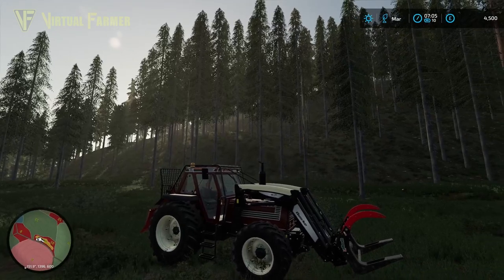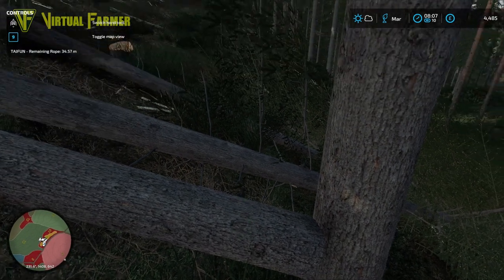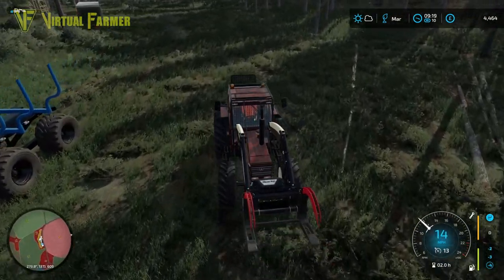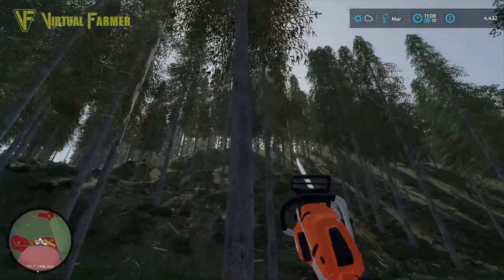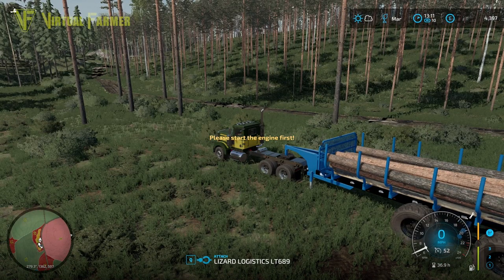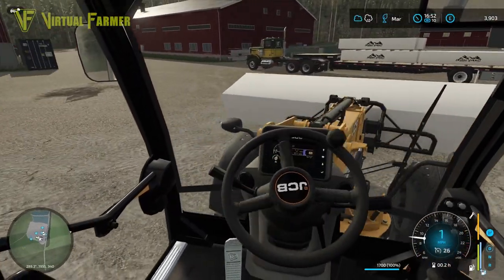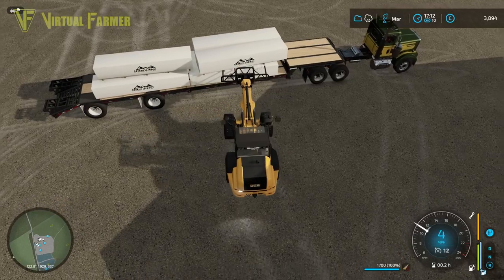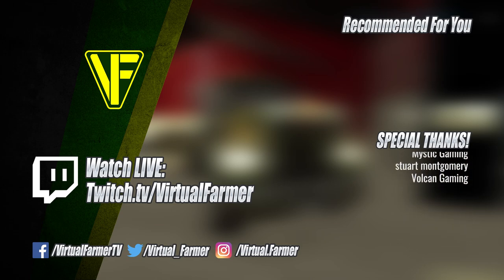A Surprise Windfall! | Holmåkra 22 | Farming Simulator 22 Start From Scratch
We're clearing trees to build a road on Holmåkra 22 and testing the capacity for the new logging trailer. That is until a great demand changes our focus and we need to quickly load up a trailer with boards to take advantage of it!

Thanks to PixelFarm & Oscar_8599 for the creation of the excellent Holmåkra 22 map, available now via the in-game mod hub for PC/Mac, Xbox and PlayStation.

Thanks to the following Patreons for their support:
--- Executive Producer ---
Galcomp Gamer

--- Co-producer ---
Gareth

--- Associate Producer ---
Dan Madgin
Daniel Skinbjerg
FarmCatGR
Flupper88
James
Penguiner
Simon Hardy
Thefisherj

--- Patron ---
Deacon Ix
Farmer Lewis 11
FendtFarmer85
Freddy
Harry Edwards
Hugo Heynes
Lee Jones
Tim Herrington

System Specs:
Hard Drives:
- 2x WD Blue 2TB Desktop Hard Disk Drive